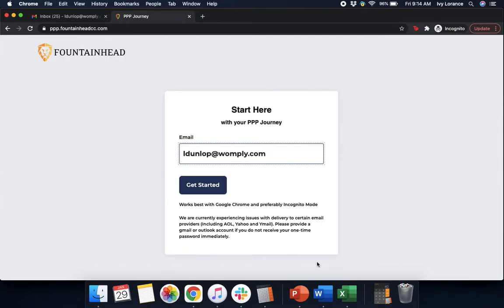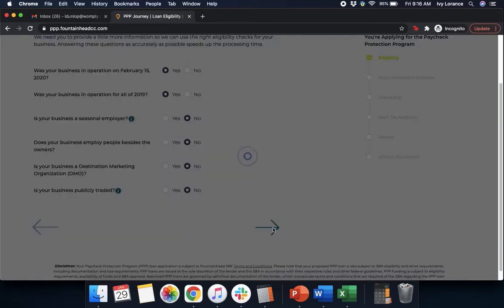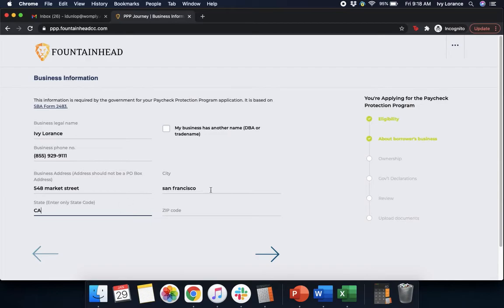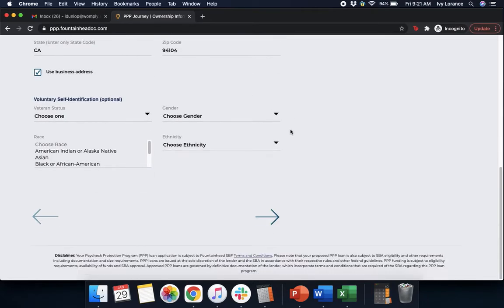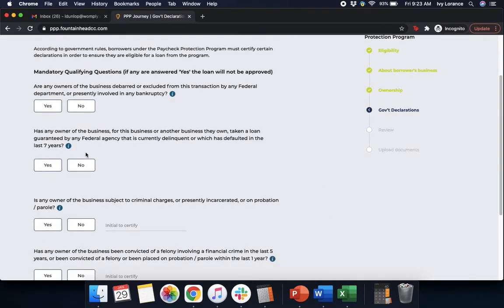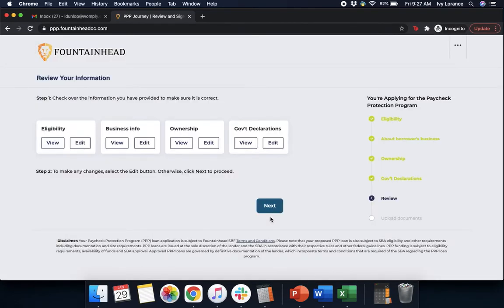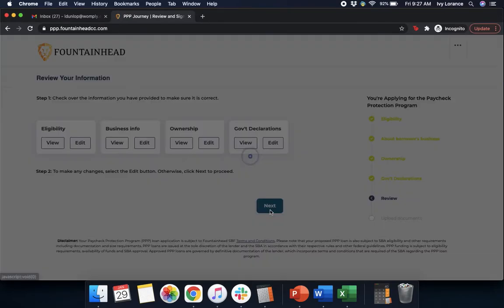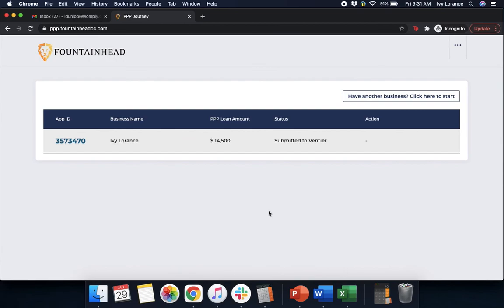Womply/Fountainhead First Draw PPP Application Walkthrough for Non-Employers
This video is for independent contractors, gig workers, and self-employed persons without employees. We will walk you through the full Paycheck Protection Program application form for First Draw PPP loans on the Fountainhead website.